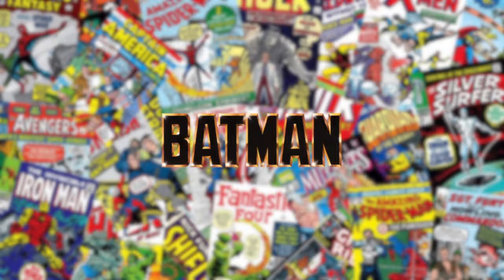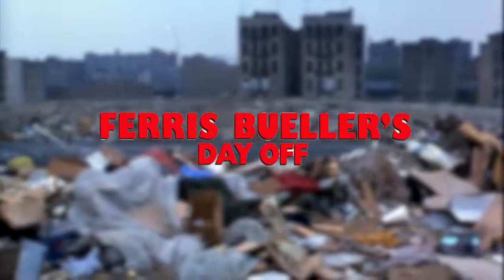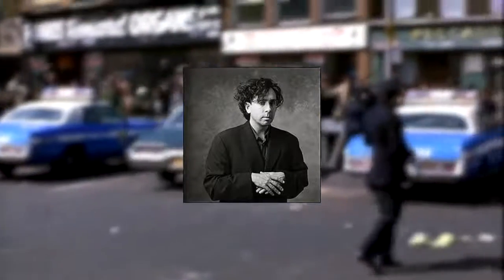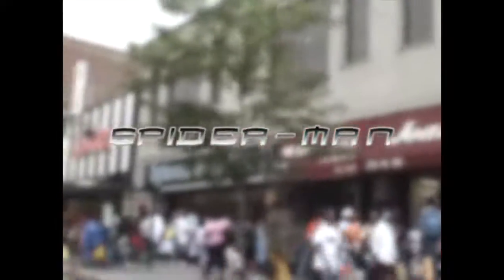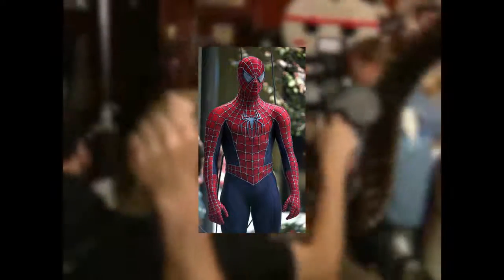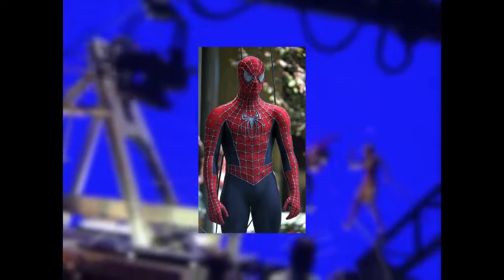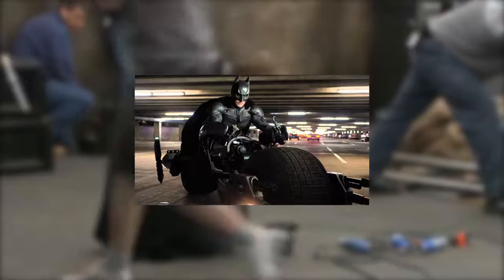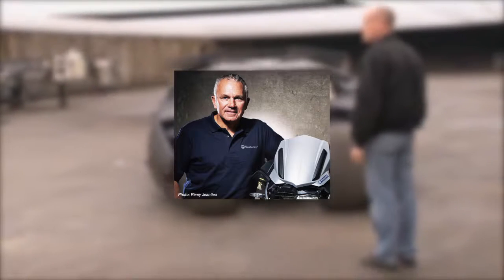How Effects Have Grown in Comic Book Films. (1989-2019).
This is my fourth project I finished yesterday. On my own I had research diffrent times in cinema and create a video essay about them. This is the result...